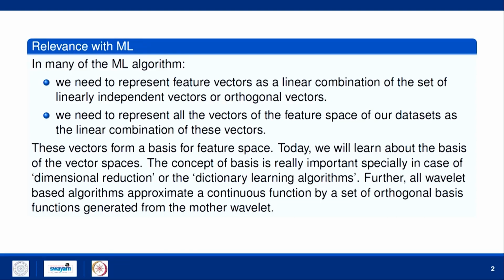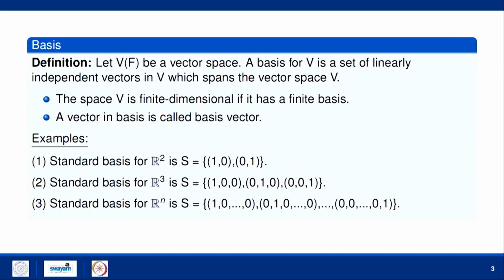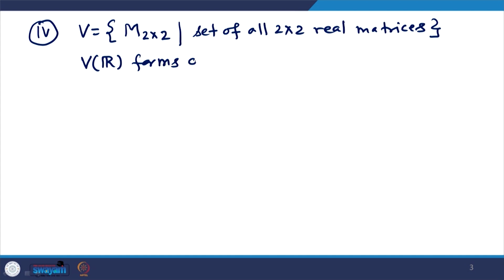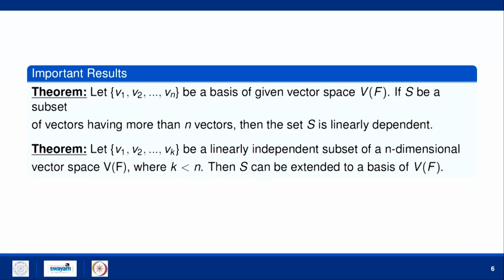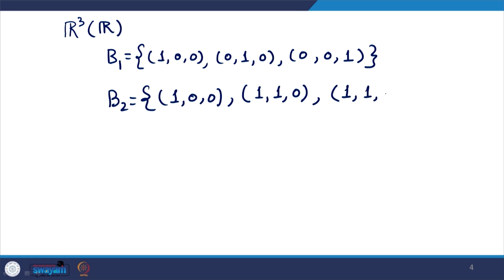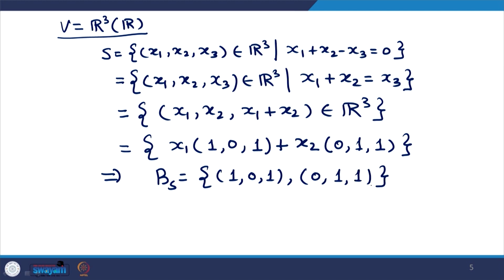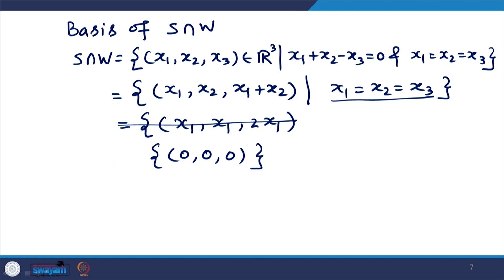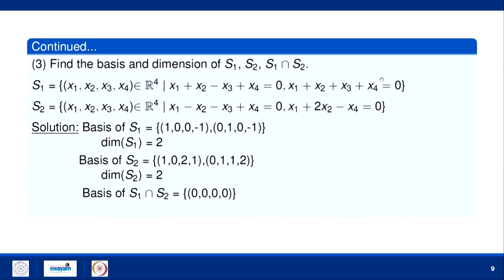Lecture 05 : Basis and Dimension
In this lecture, we have discussed the basis and dimension of a vector space, some theorems and examples related to this concept.